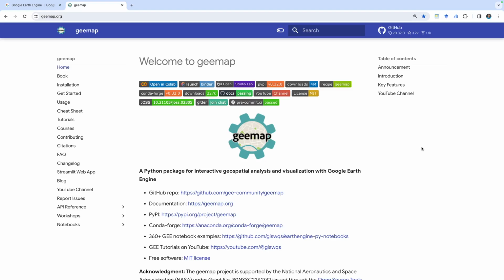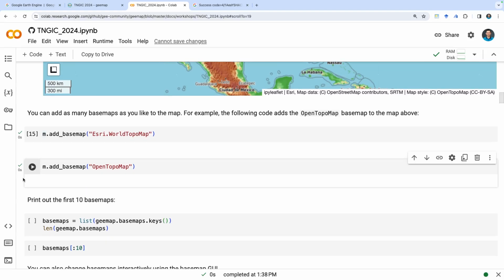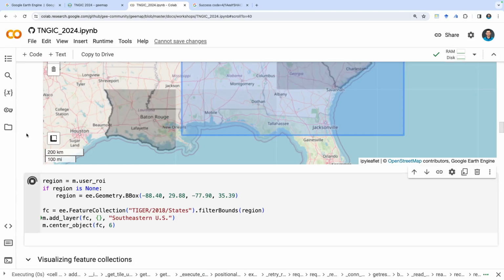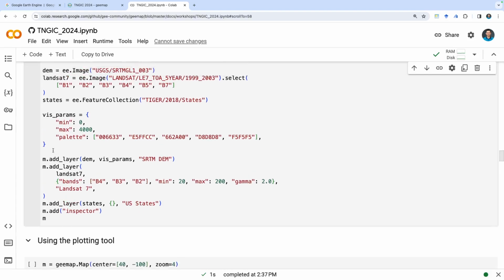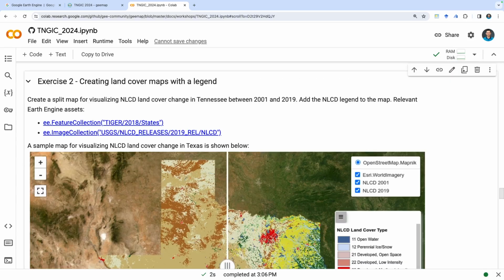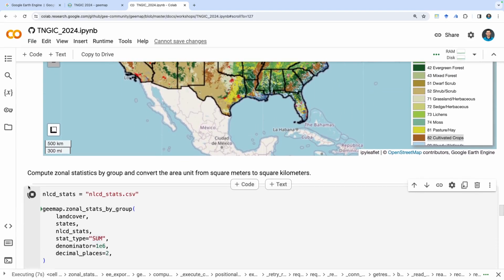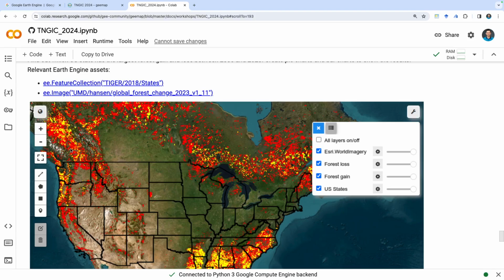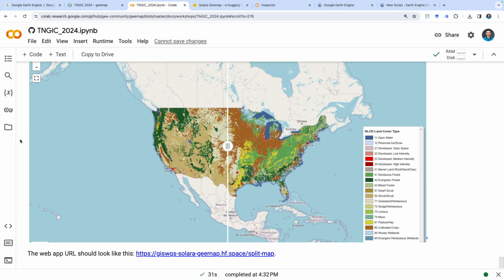Earth Engine and Geemap workshop at TNGIC Annual Conference 2024